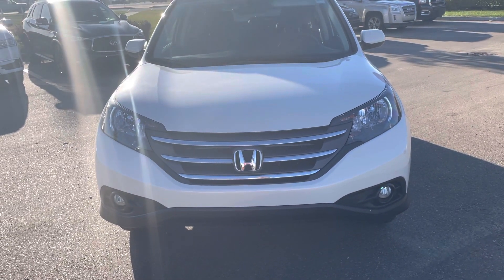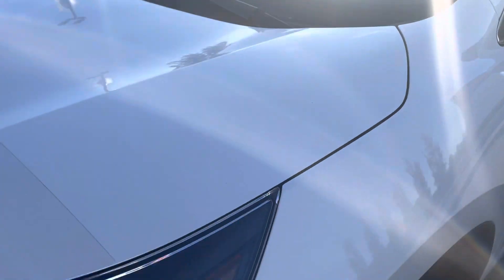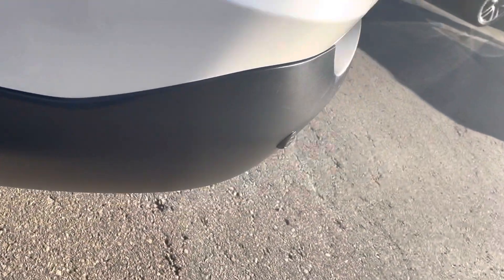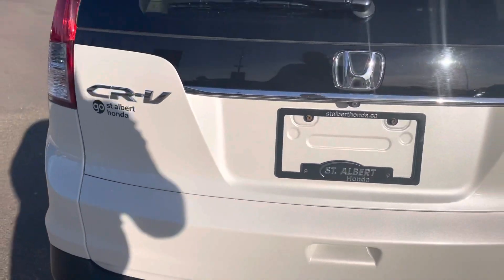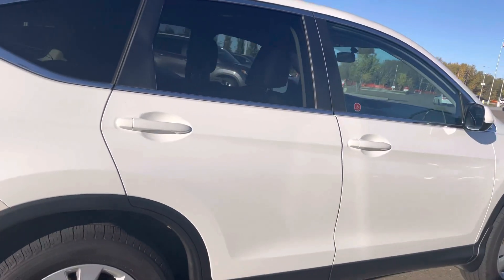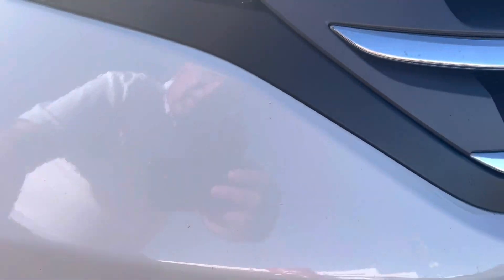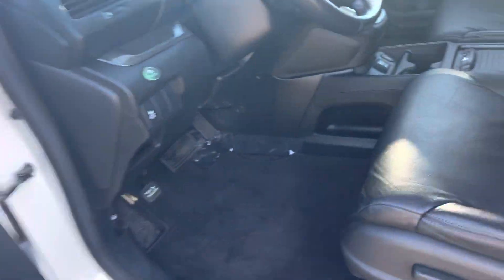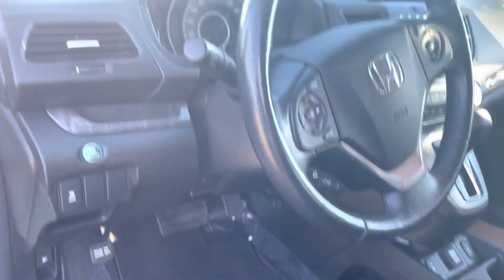September 23, 2021